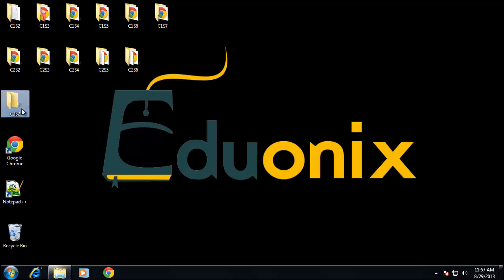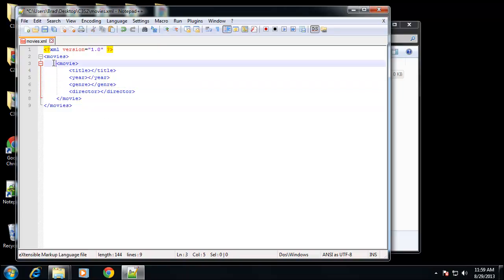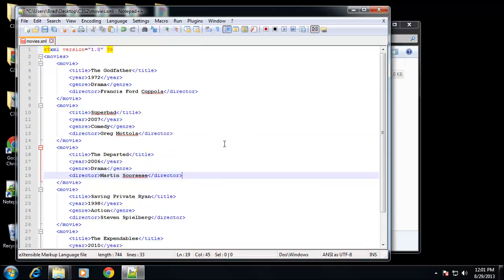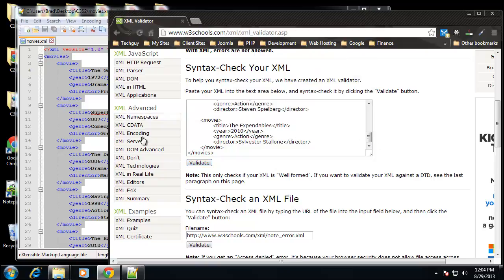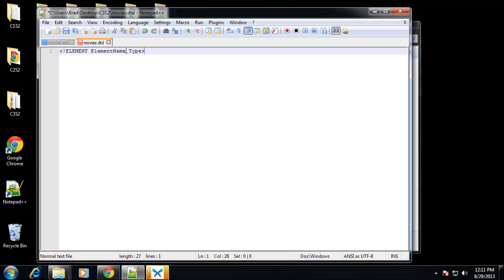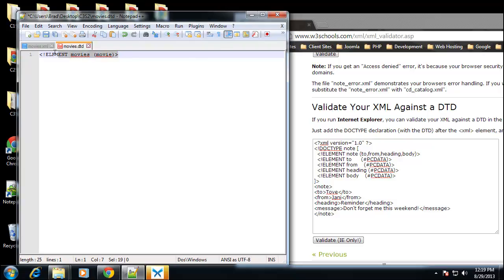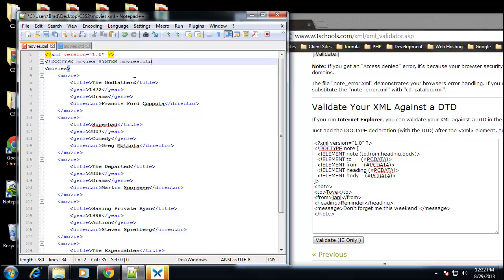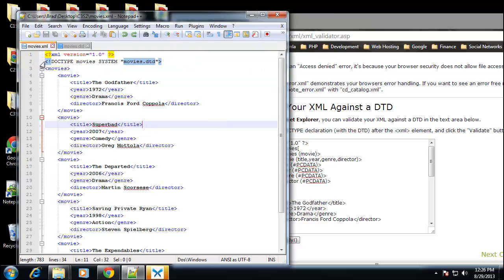XML With DTD Schema